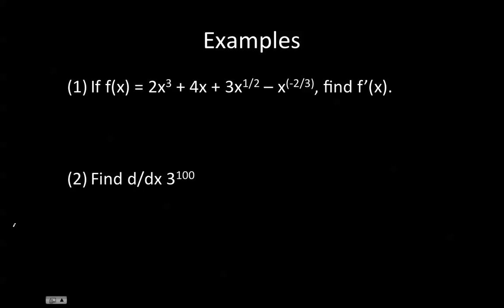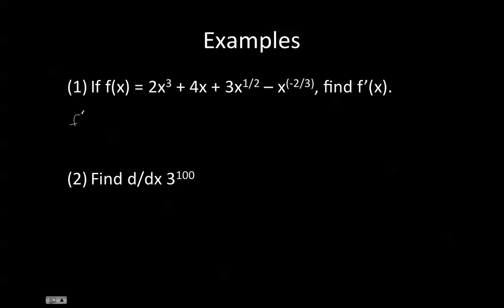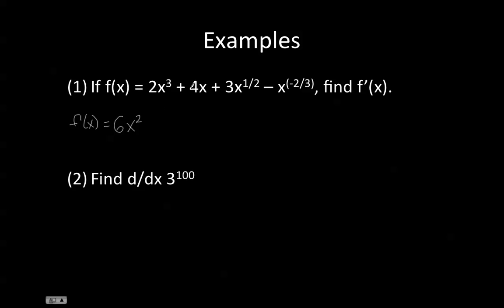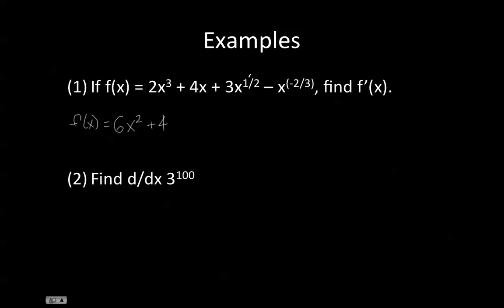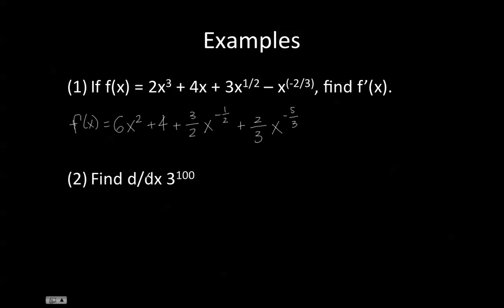Derivative of polynomials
Learn how to take the derivative of a polynomial